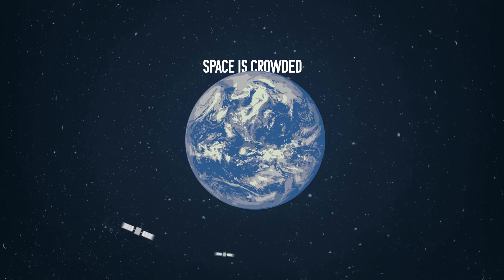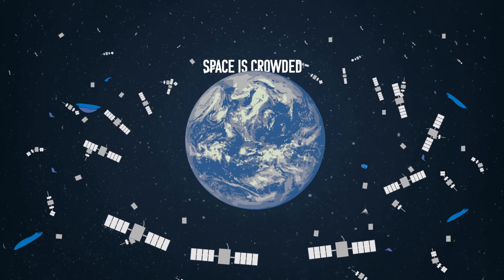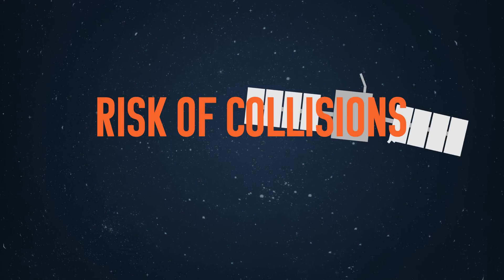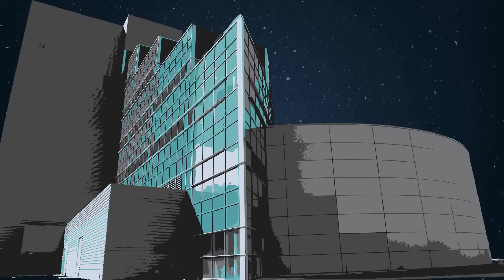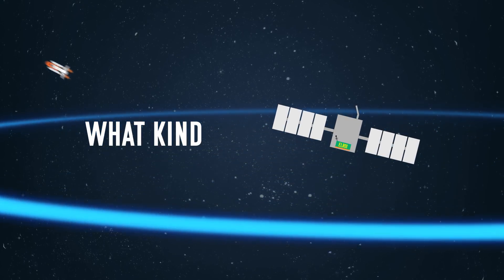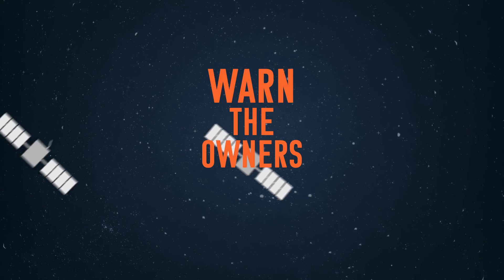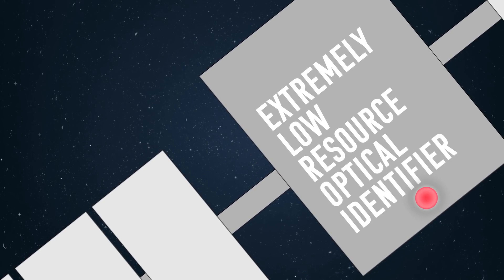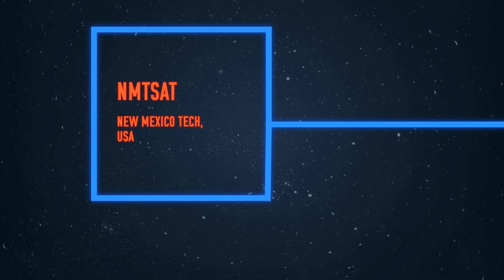How Satellite License Plates Can Make Space Less Crowded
Los Alamos National Laboratory is developing an optical “license plate” that for spacecraft that will observers on the ground to know exactly what kind of satellite it is, what company or country owns it, and what orbital path it follows. This will help reduce collisions and, consequently, reduce the amount of junk in space.